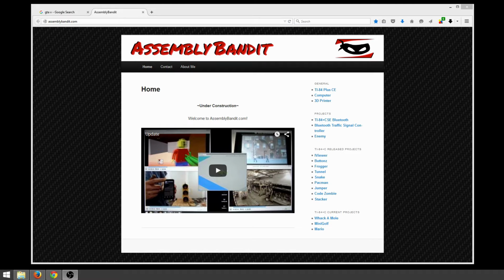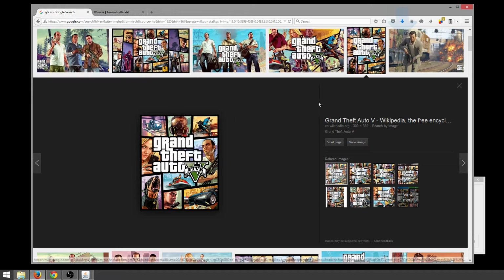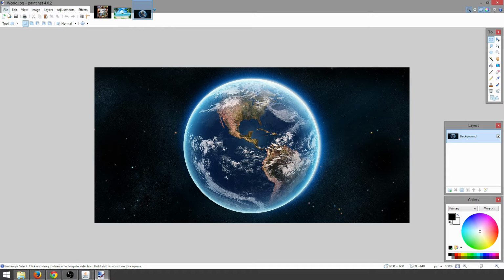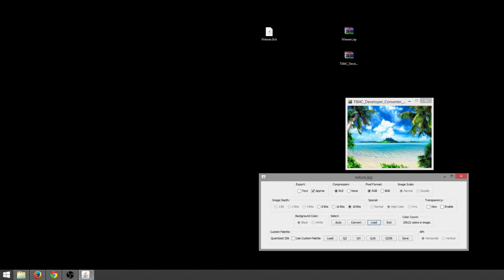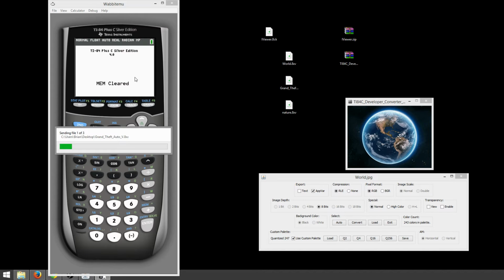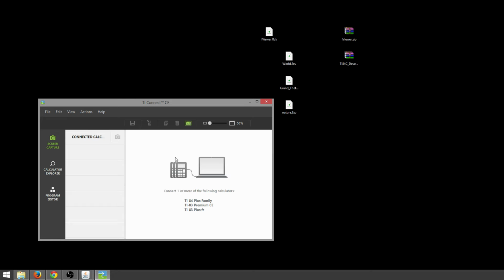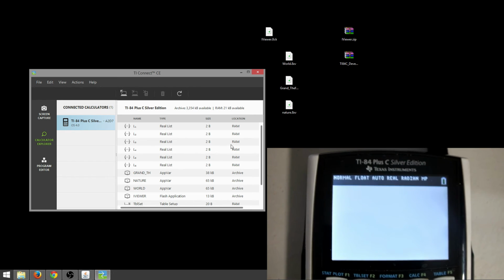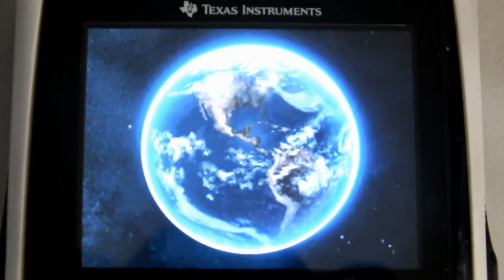IViewer Tutorial - TI-84+CSE App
This is how to use IViewer for the TI84+CSE.

, load image, click 'Auto', send to calc archive mem, view image using IViewer app.